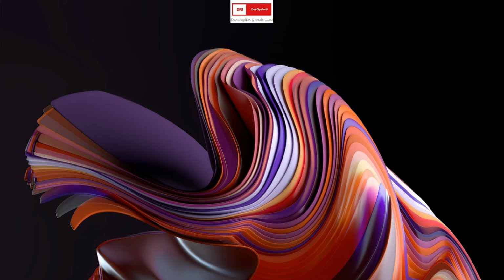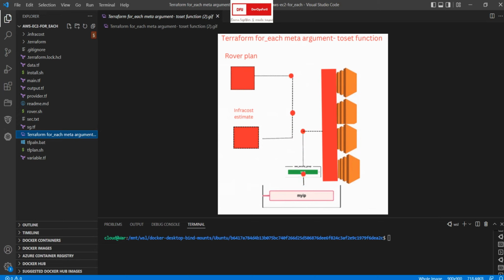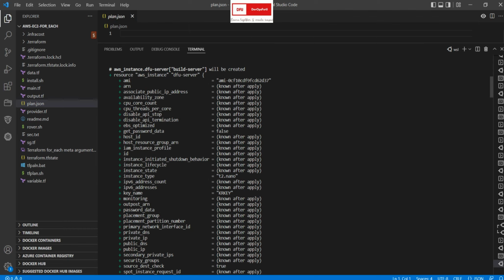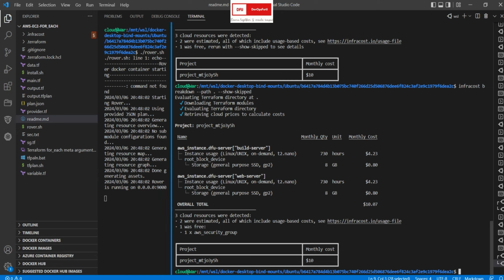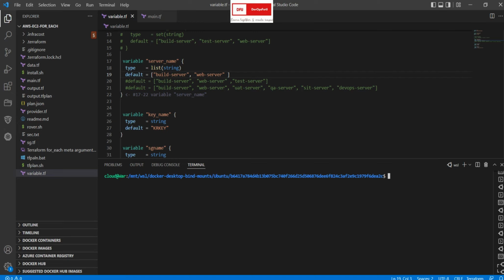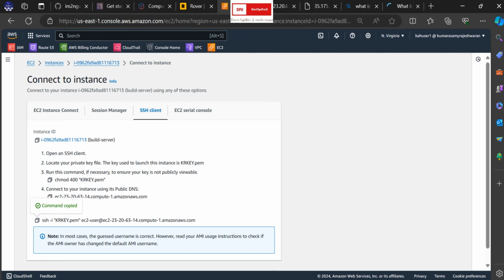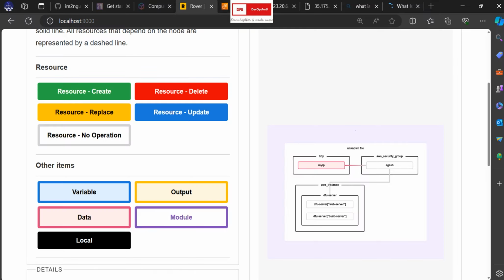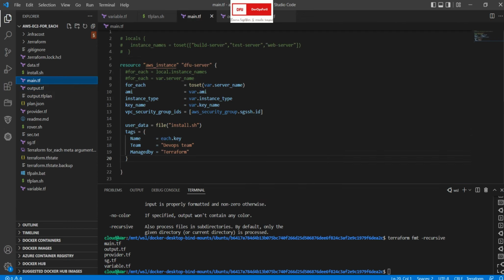terraform Foreach Rover i#Infracost Estimate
terraform Foreach
# Rover
infracost Estimate